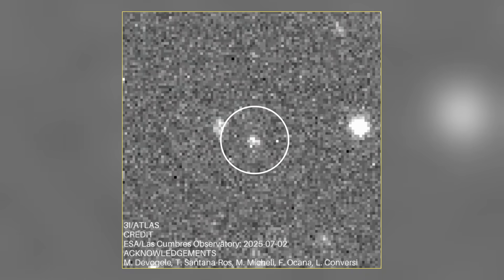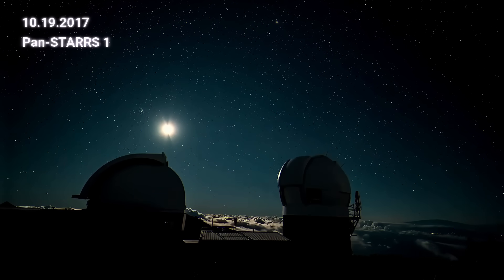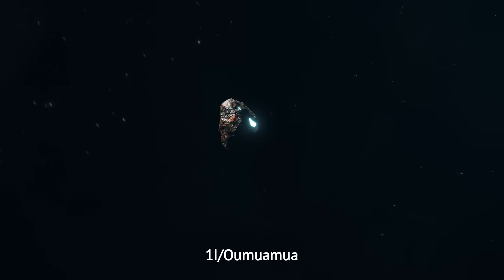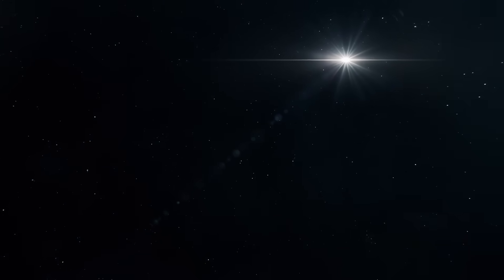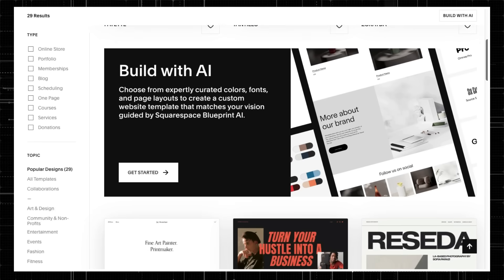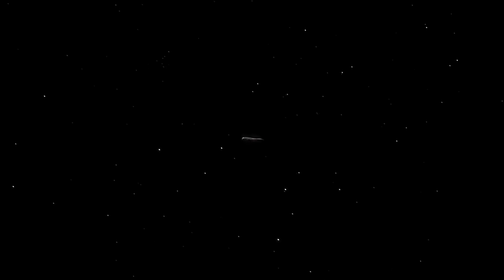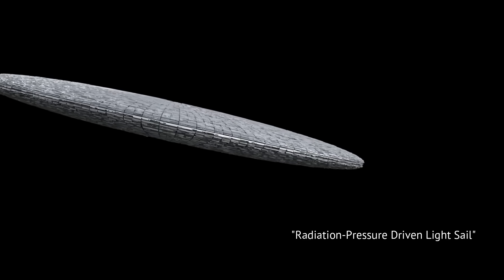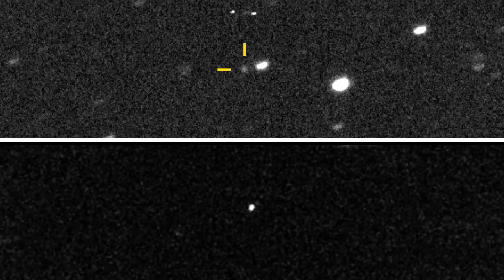The More Scientists Study 3I/ATLAS, the More Alien Oumuamua Looks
On July 1st, 2025, astronomers detected a faint moving dot using the ATLAS telescopes in Hawai‘i and South Africa. Its motion was unusual, its speed extreme, and its path clearly interstellar. It was soon confirmed as only the third known object to enter our solar system from beyond. Its official name is 3I/ATLAS.

Early telescope data suggests that 3I/ATLAS may be an active comet. A faint coma appears to be forming around it, possibly the result of volatile gases being released as the object warms. This behavior already places it closer to comet 2I/Borisov, which also showed familiar signs of activity during its visit in 2019.

But this is where things get strange. Because if ATLAS and Borisov both behave like normal comets, why did ʻOumuamua, the first known interstellar object, behave so differently? ʻOumuamua had no visible coma, no tail, no thermal emission. And yet it accelerated on its way out, as if something invisible had nudged it. The mystery only deepens in comparison.

To uncover the truth, scientists are drawing up plans for a mission called Project Lyra. If launched, it could one day chase ʻOumuamua down and examine it up close, decades from now. Until then, comparisons like these are our only clues.

And now, the Vera C. Rubin Observatory is finally online. Its first light image was released in July 2025, marking the beginning of full science operations. Over the next decade, Rubin will scan the sky every few nights, giving us our best shot yet at spotting the next interstellar visitor before it slips away.

0:06 Detection of 3I/ATLAS
1:28 Detection of Oumuamua in 2017
4:32 Oumuamua's Sudden Accelaration
6:42 Extraterrestrial Origins Theory by Avi Loeb
8:00 Was it a Dark Comet?
8:56 Project Lyra
10:26 Vera C. Rubin Observatory is Right on Cue